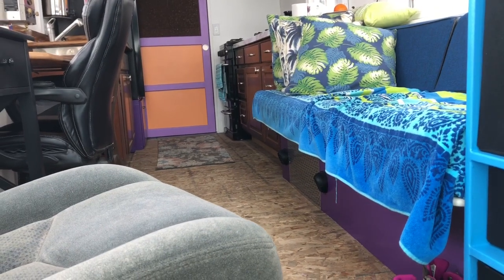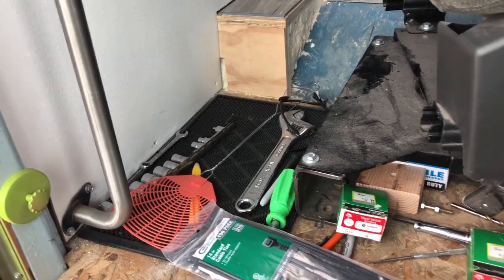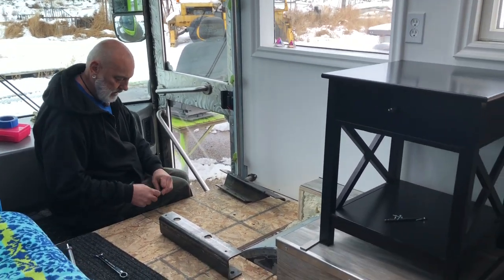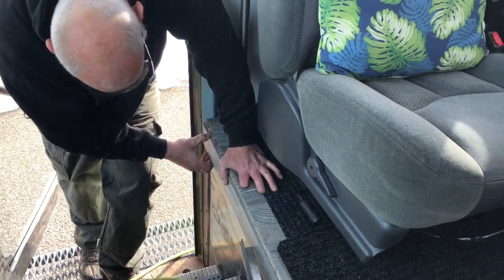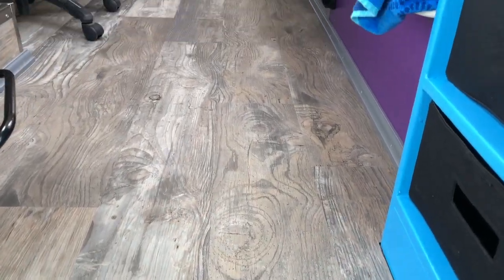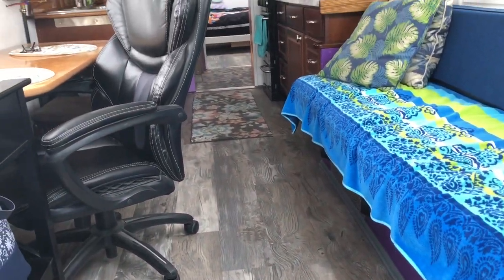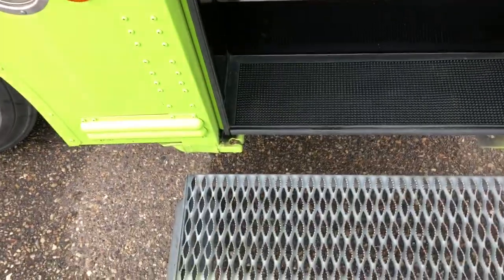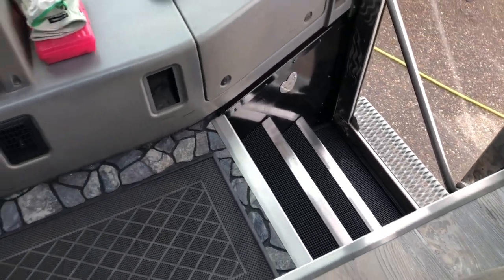The Great Cover-Up - Vlog 216 School Bus Conversion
What’s Up YouTube …. Finally the time has come for us to finish the floor in the front of our bus.This has been a long day coming. We are both so excited. Along with that Randy has a surprise for Shelley. Keep watching as the journey continues here at KnappTime. LivingTheDream….One day at a time. BusLife. An Epic Journey ... Get Your Calm on .

Dickinson Marine Newport P9000 Propane Fireplace

What we used for our couch
Fortnight Bedding 6 inch Foam Mattress with Durable Fabric Cover 30x74 inch for RV, Cot, Folding Bed & Daybed - CertiPUR-US Certified – Made in USA

What we used as backrest on couch
Wedge Bolster Foam

What we used on our drop down Table
Boeray 16" 304 Stainless Steel Folding Shelf Bracket Triangle Wall Mount Support Heavy Duty Paint Bench Table Shelf Brackets 90 Degree Hinge Shelves Tables 440 lb / 200KG Load Pack of 2 with Screw

Travel Berkey Water Filter with 2 Black Berkey Filters and 2 PF2 Fluoride Filters

Superfastracing 8KW 12V Diesel Air Heater Tank LCD Thermostat Quiet For Truck Boat Car Trailer